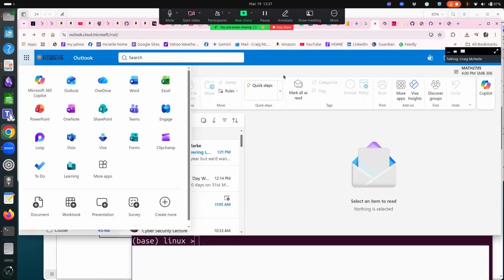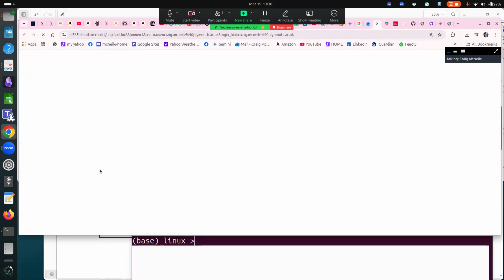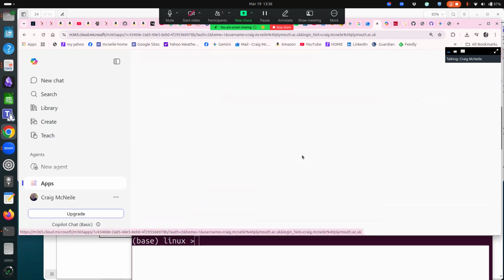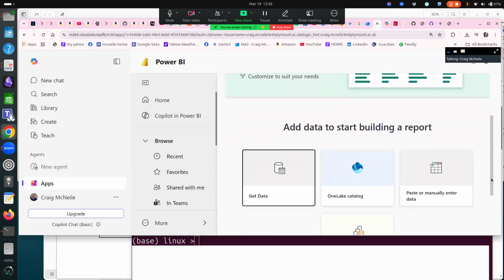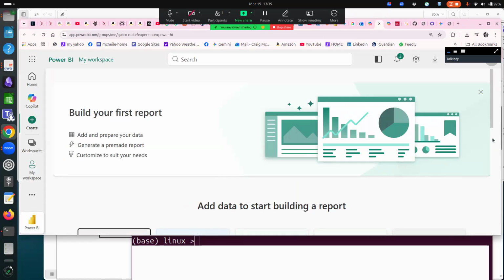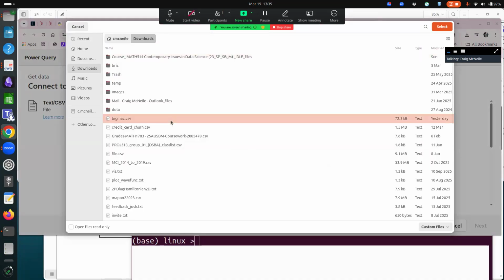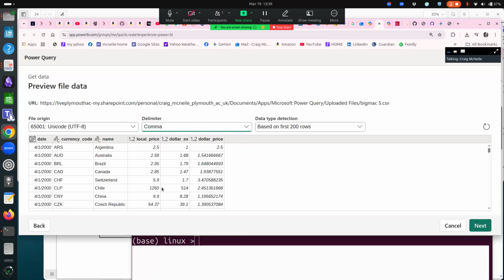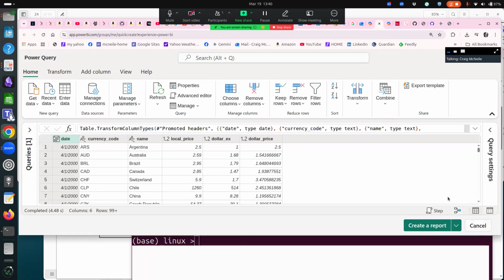Using the web interface to Power BI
This video shows how to access the Power BI web application at the University of Plymouth.